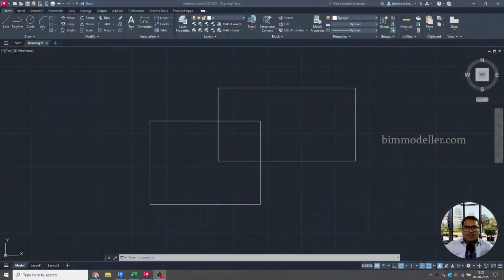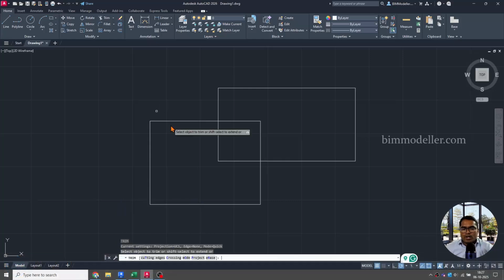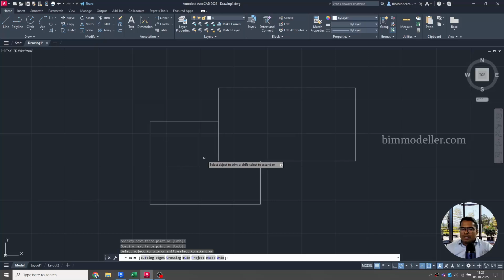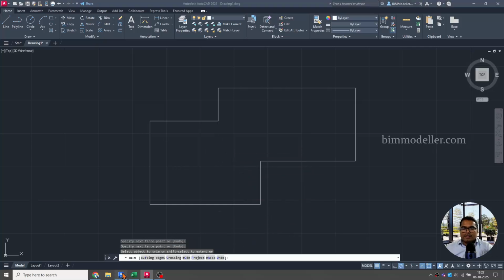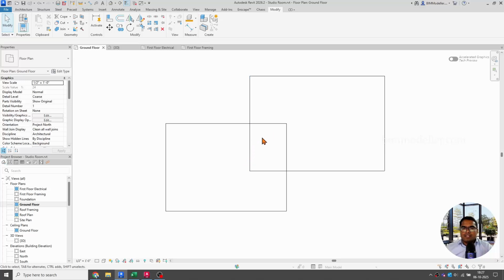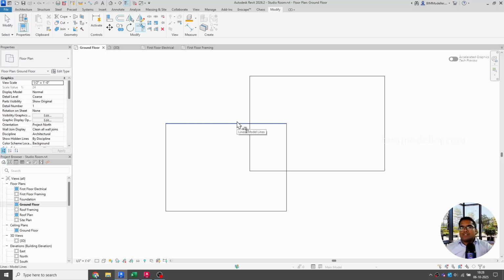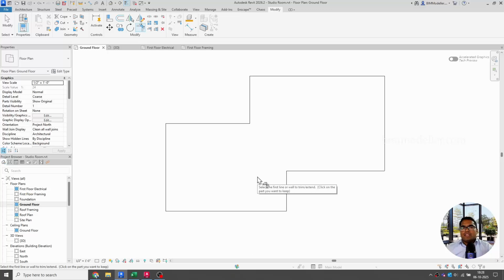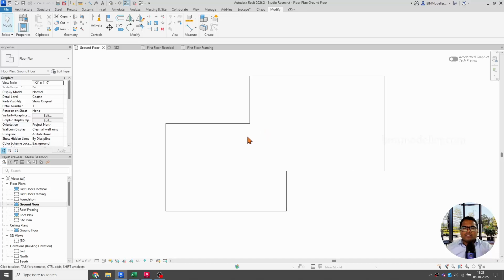Revit Vs AutoCAD Commands: Trim and Repeat Command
This video explain the AutoCAD and Revit Trim commands. And how to repeat the previous commands.

Happy Learning!

Thanks!